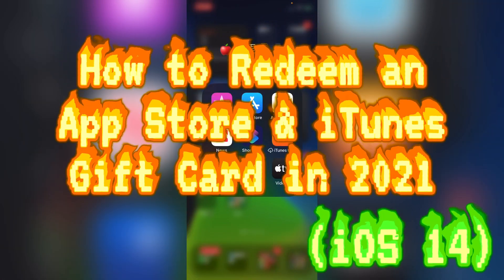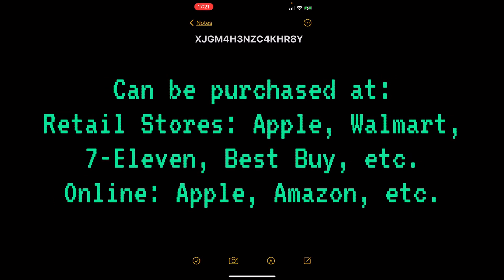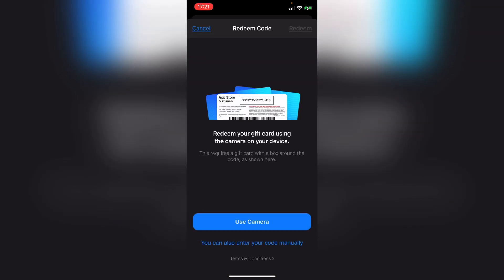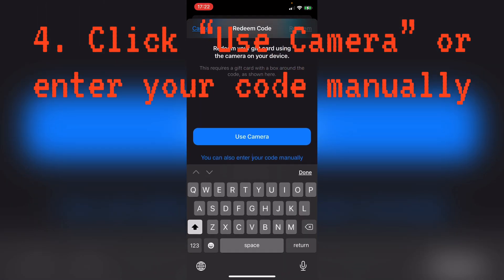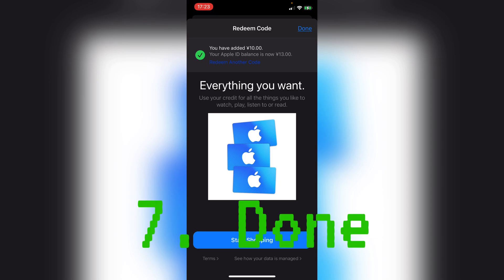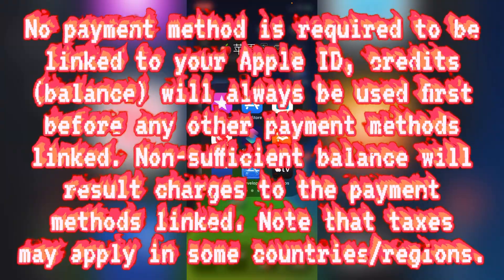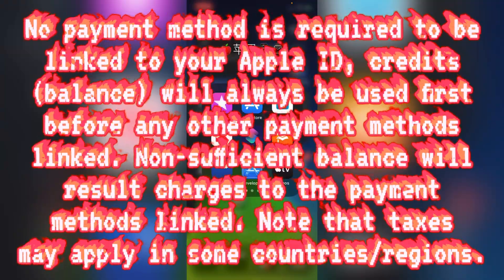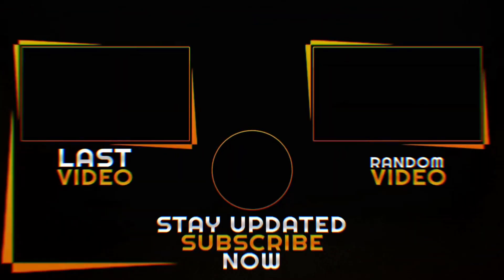How to Redeem an iTunes Gift Card 2021?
How to redeem an App Store & iTunes gift card? This video shows you a full step-by-step tutorial, along with answers to the frequently asked questions from the comment section in my previous “How to redeem an iTunes Gift Card” video uploaded back in 2017. Hope this helps!

iLegendianoth